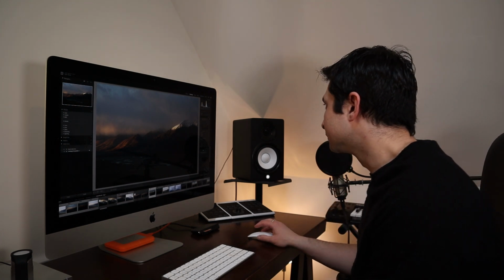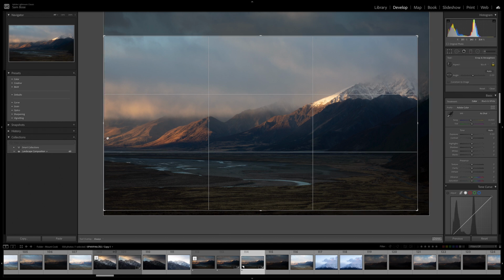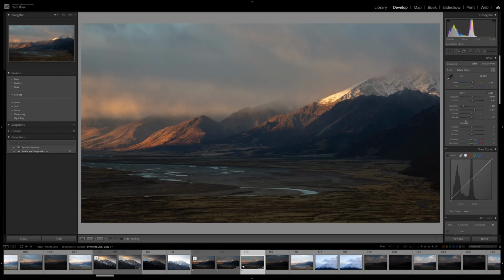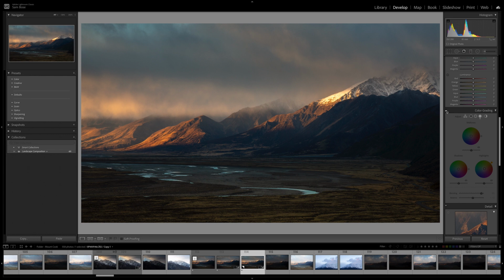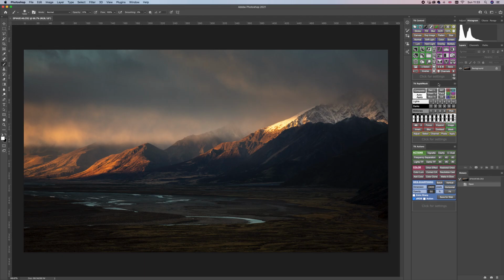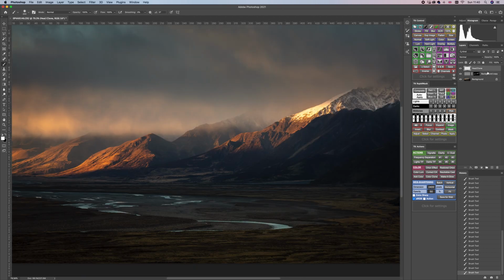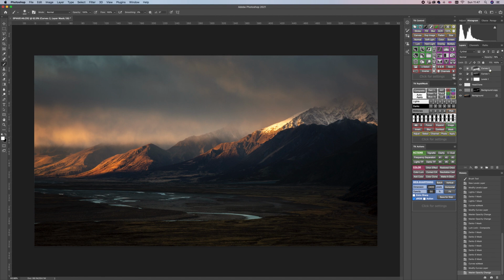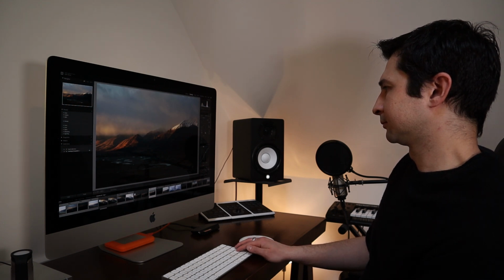Landscape Photography Editing - Complete Post-Processing Workflow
I've had a few requests over the past few months for a video looking at my editing process. This is a bit of a long one(!), but it covers my typical post processing workflow using Adobe Lightroom and Adobe Photoshop for editing a mountain landscape image. This includes my general edits in Lightroom, and more local adjustments such as use of luminosity masks and local sharpening using a high pass filter in Photoshop.

This is really just a quick overview, and in the interests of time I haven't gone into great detail for each of these processes, but do let me know in the comments below if there are any other points you would like me to cover in more detail in future videos.

For more detailed videos looking at post processing, particularly with more focus on processing images 'naturally,'  I highly recommend checking out Alex Nail's channel:

To learn more about luminosity masks, check out videos like this from Nick Page: